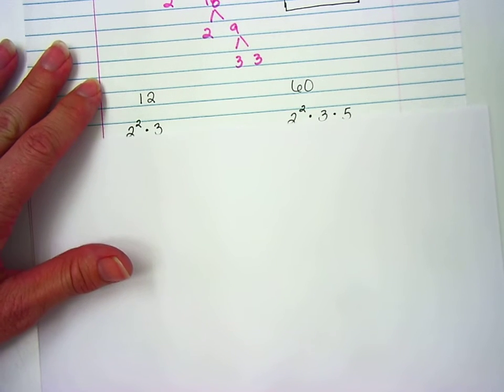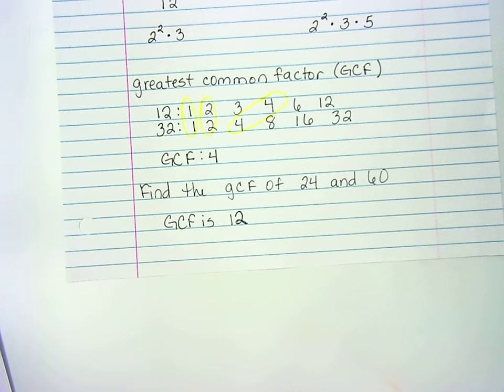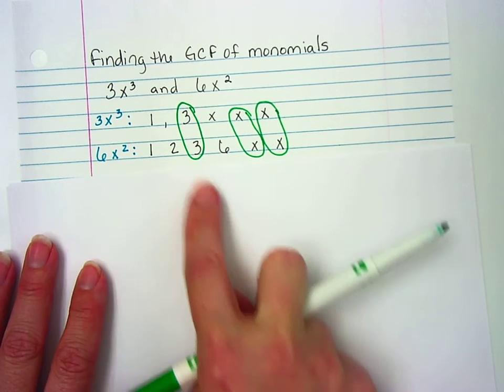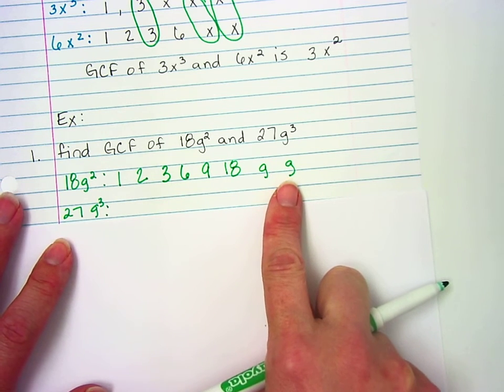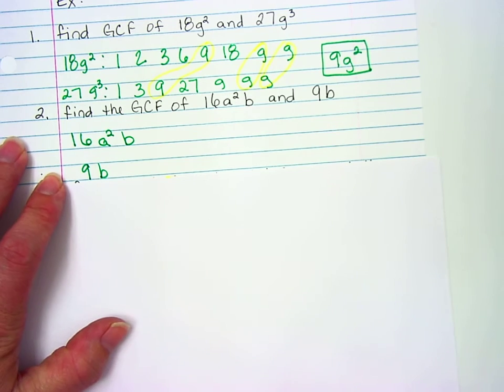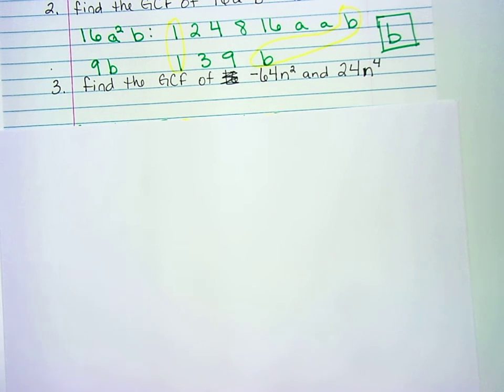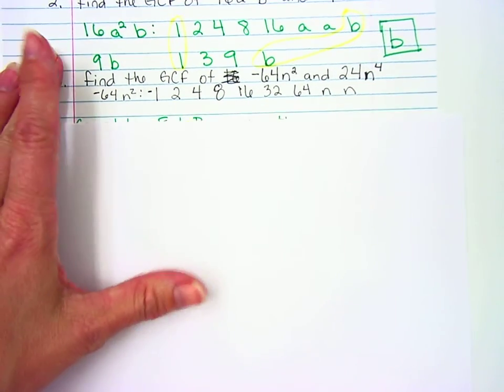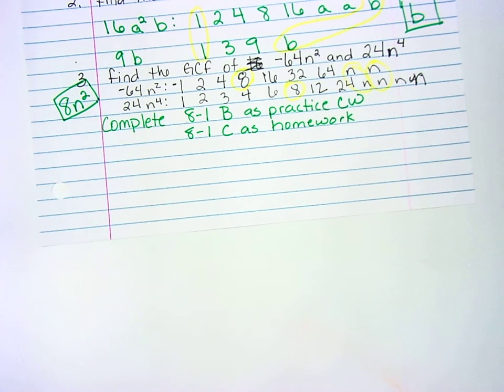8 1 factors and gcf part 2